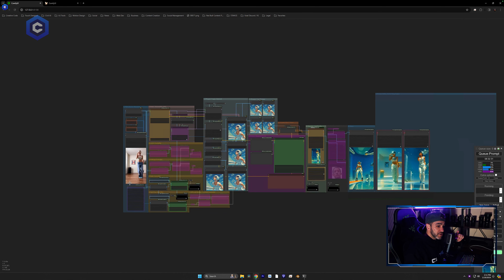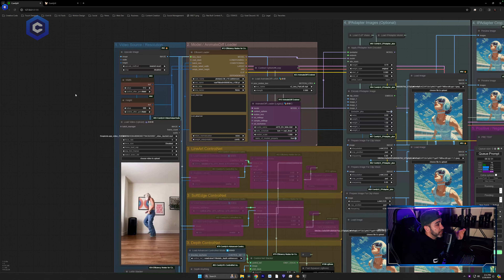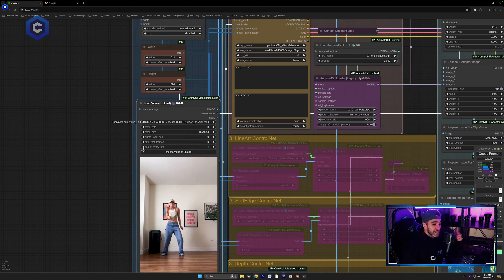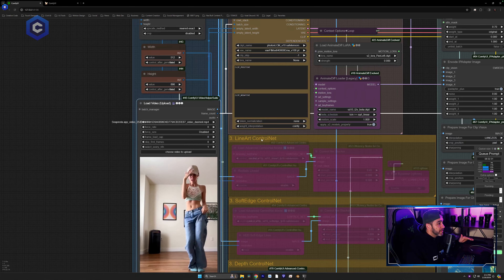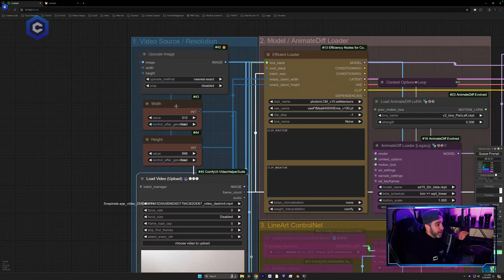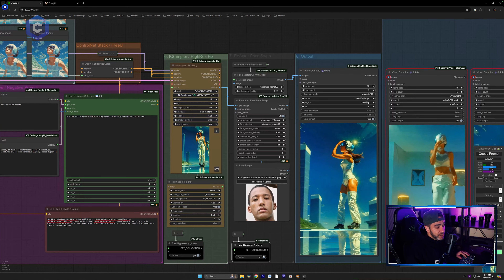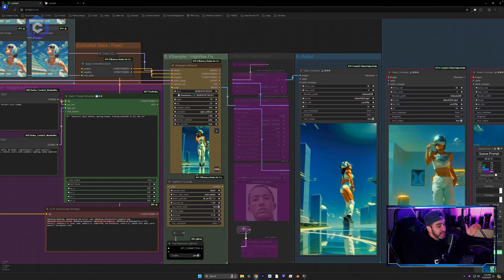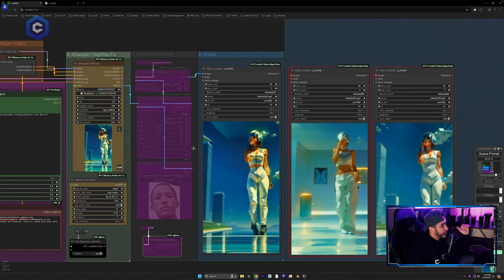Make AMAZING AI Animation with AnimateLCM! // Civitai Vid2Vid Tutorial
This video is a detailed walkthrough of a great AnimateLCM Vid2Vid workflow for  use in AnimateDiff and ComfyUI to create some incredible animated AI videos!

These are the resources mentioned in the video.

Please ask any questions in the comments and we will do our best to help.

Chapters

0:00 Intro
01:14 Notes for Beginners
02:27 Workflow Overview
03:21 Group 1: Video Source / Resolution / LoRAs
08:05 Group 2: Model / AnimateDiff Loader
10:41 AnimateLCM Photon Model / AnimateLCM LoRA - IMPORTANT
12:22 Group 3: ControlNets
14:13 Group 4: IPAdapater / Image References
17:33 Group 5: Positive / Negative Prompt
20:42 Group 6: Sampler / HighRes Fix
22:58 Group 7: ReActor Face Swap
24:07 Group 8: Output
24:45 Group 9: Preview / Test Gallery
25:16 Outro